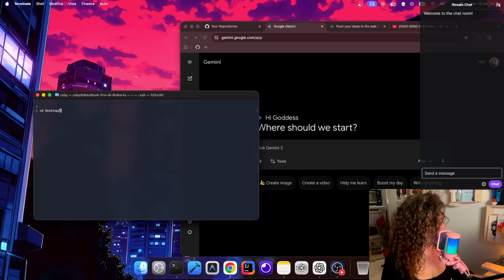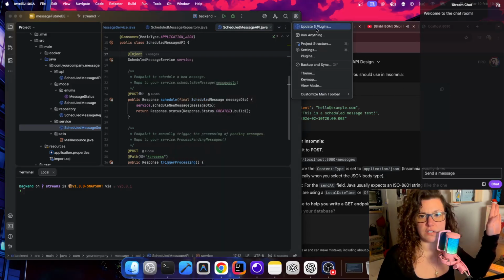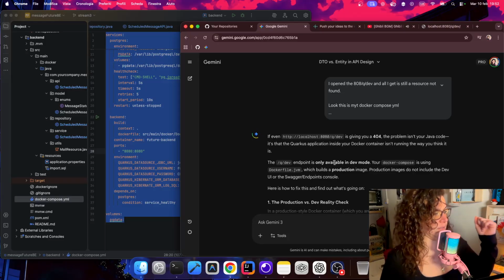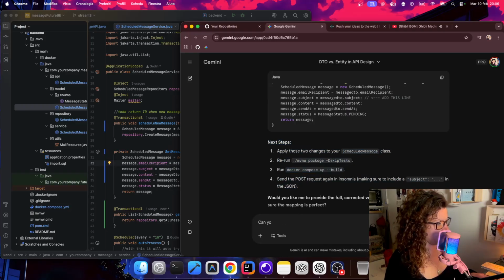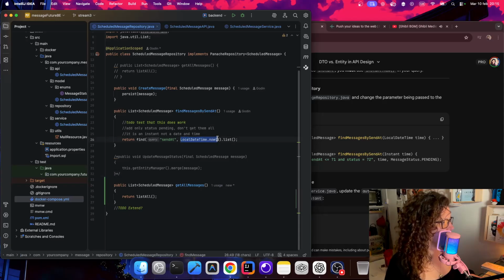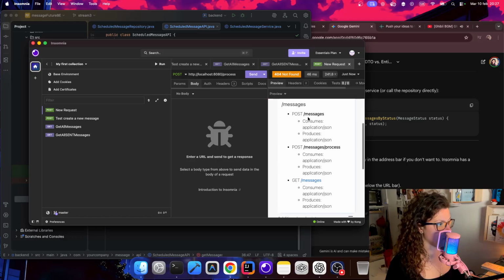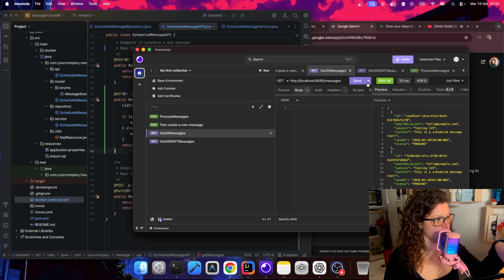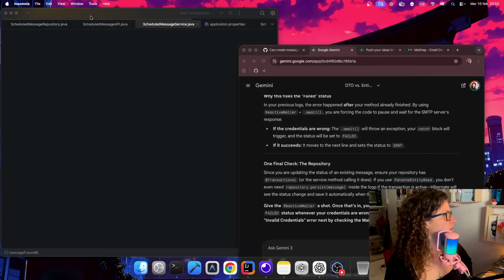Stream 3: Debugging and Testing the endpoints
In Java using Quarkus I set up the endpoints in the previous stream and now it is time to test them! Will it work?